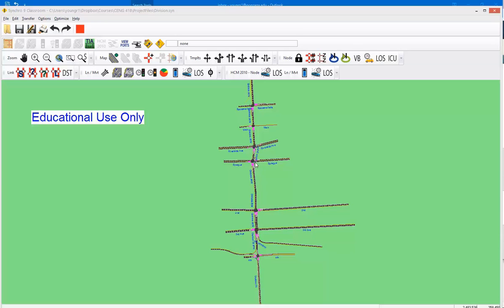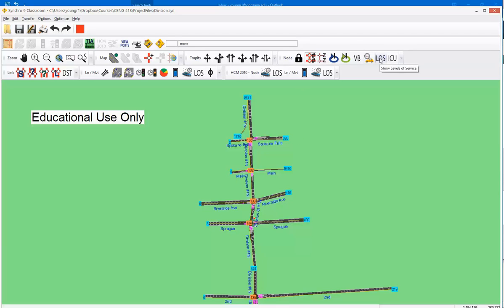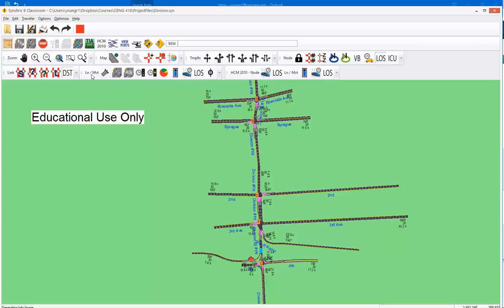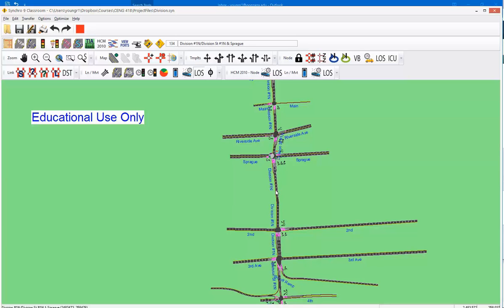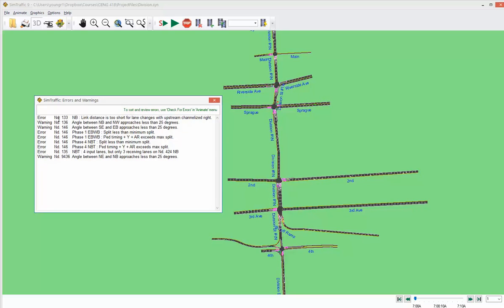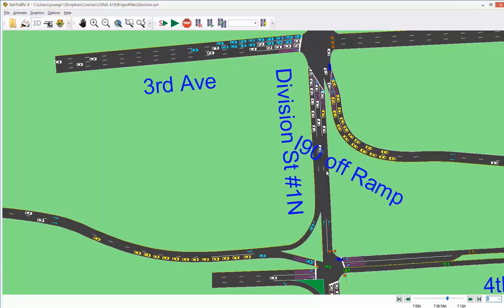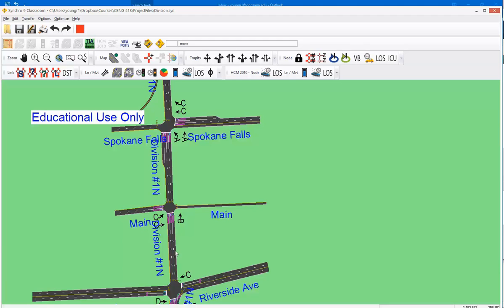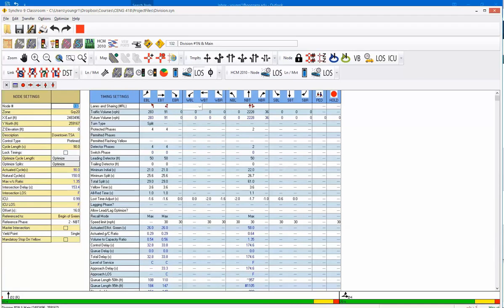CENG 418 - Lab 6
Second Synchro Lab